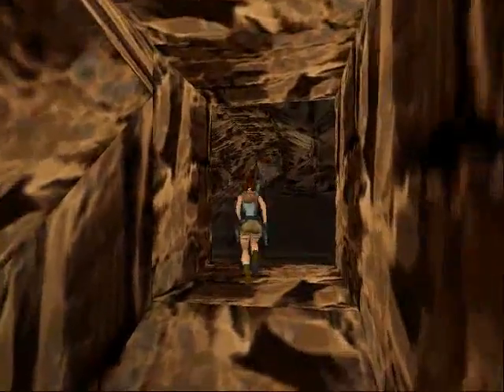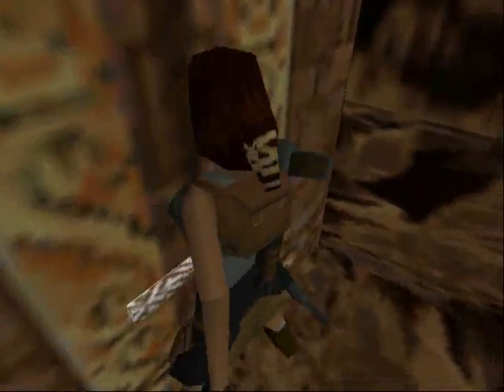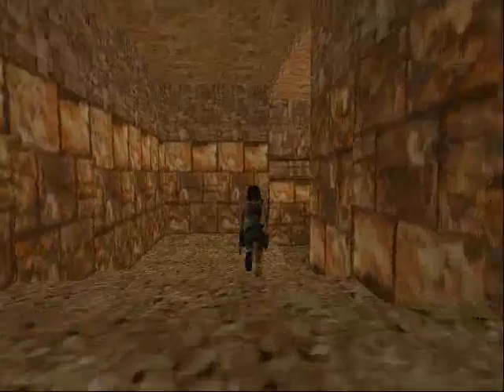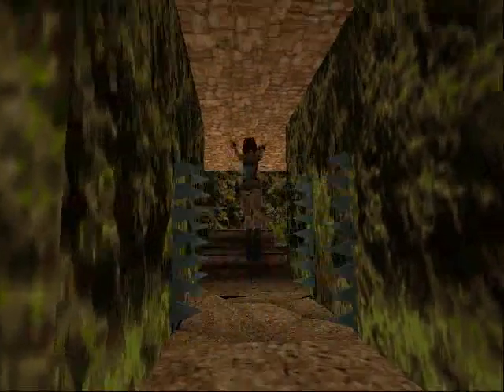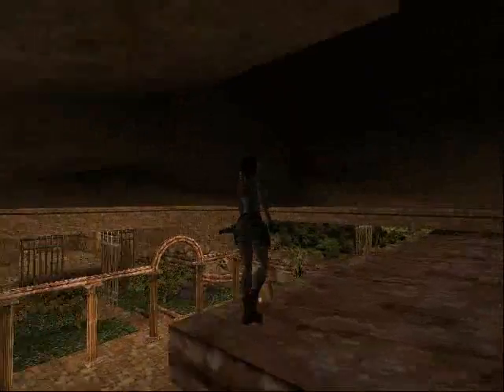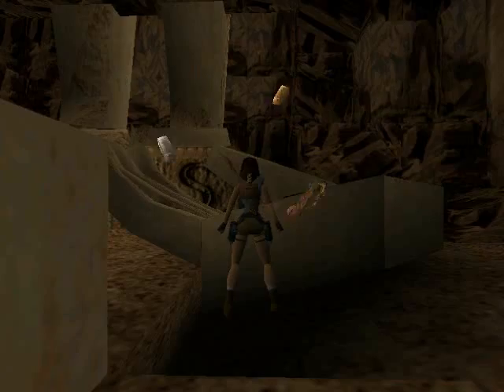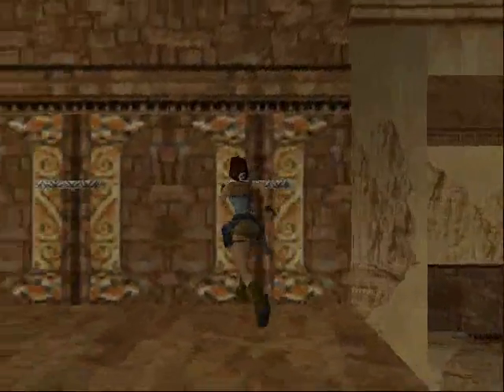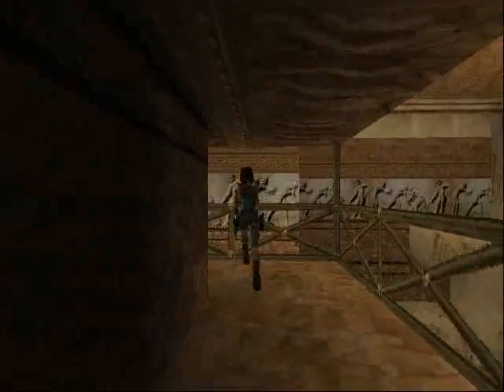Tomb raider I Palace (of) Midas. 3/3 (King key Gold)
Lara finds a broccoli tree garden on her way to the exit of the palace of Midas.